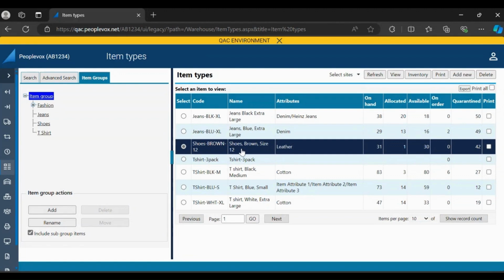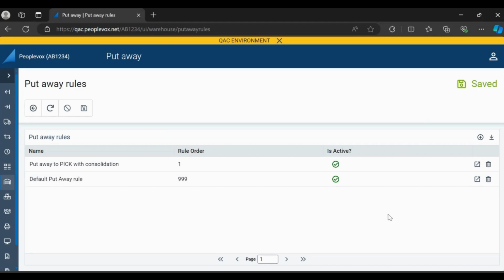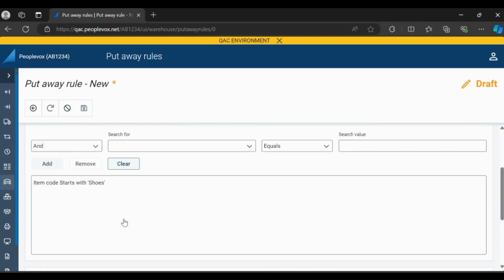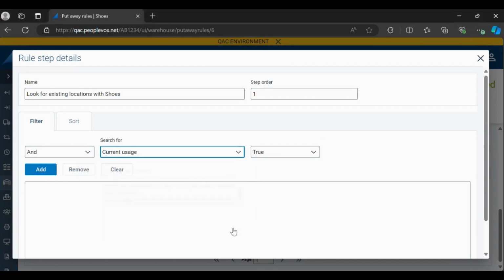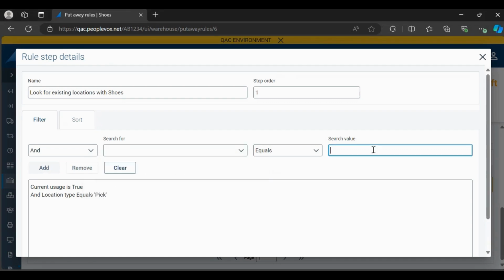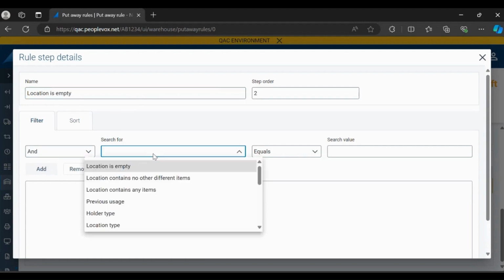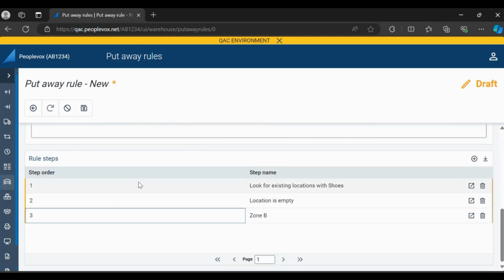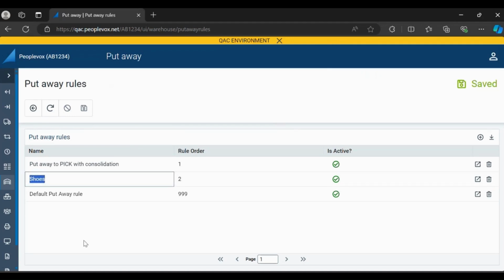WMS Explained: How To Set Up Advanced Putaway Rules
Join Amandeep, our Peoplevox expert, for a detailed tutorial on how to set up and manage your putaway rules in our new feature within Peoplevox Warehouse Management System.